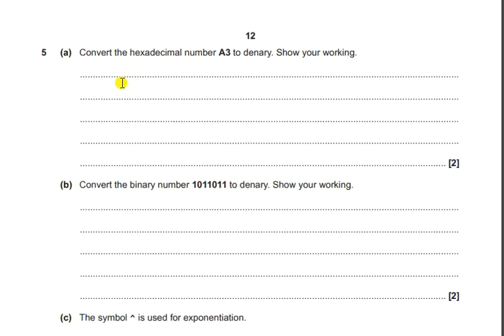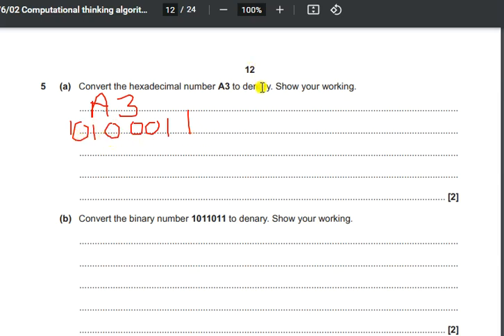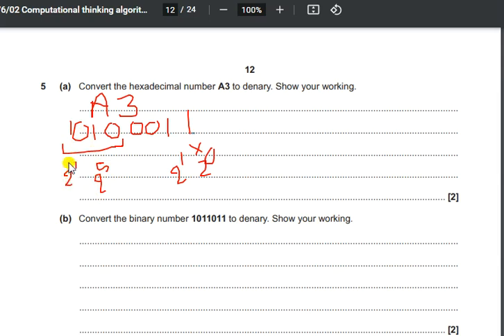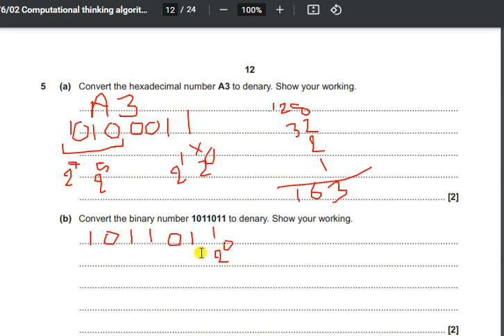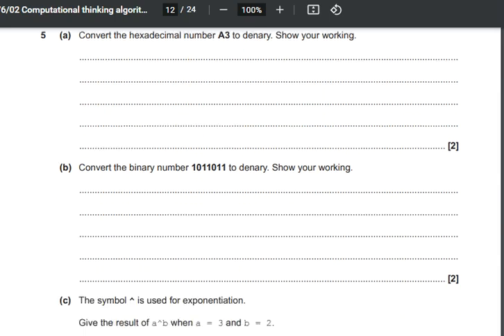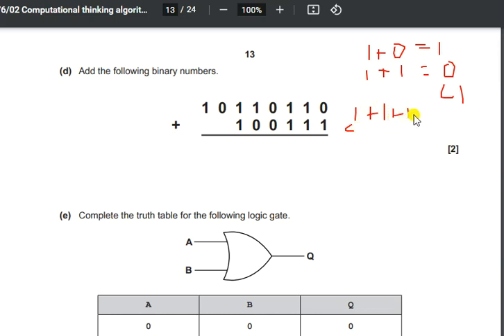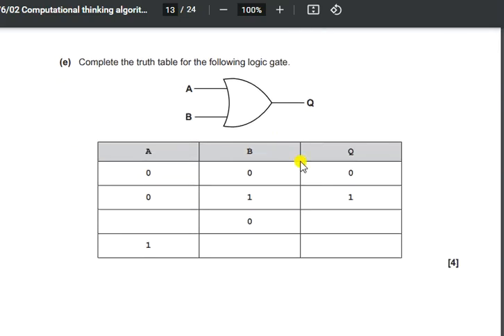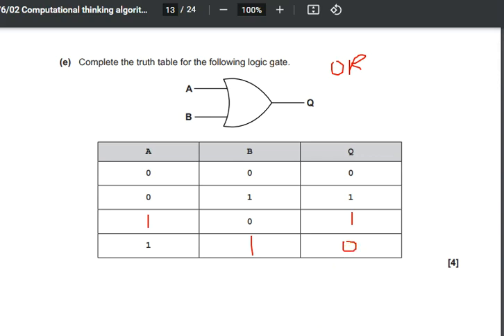GCSE question 5 may 2019 ocr programming